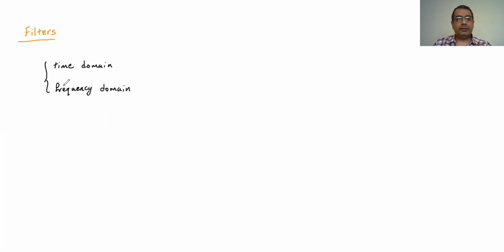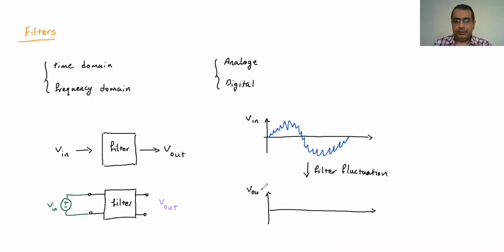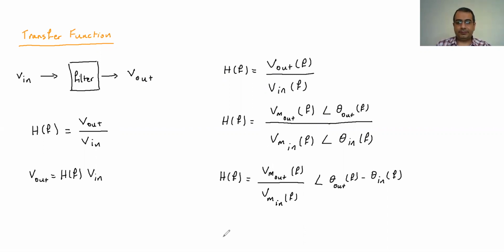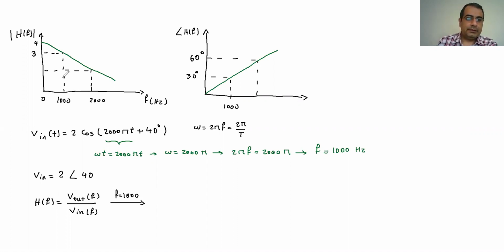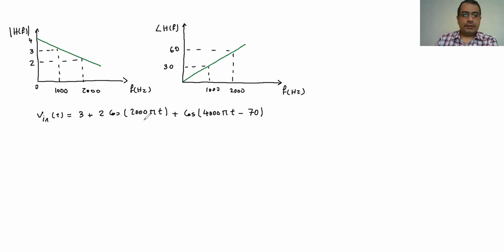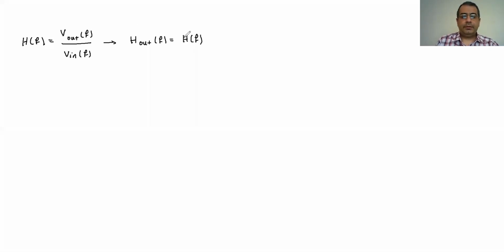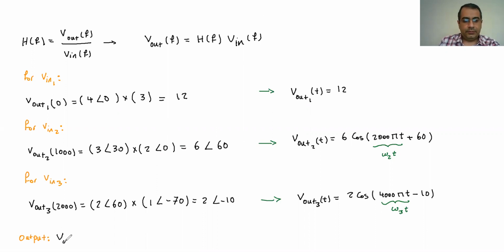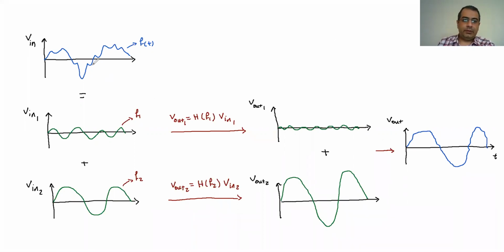40: Introduction to Filters for Signal Processing (Engineering Circuit)